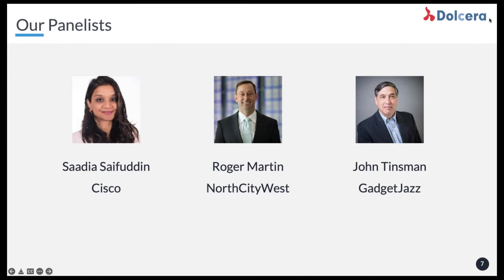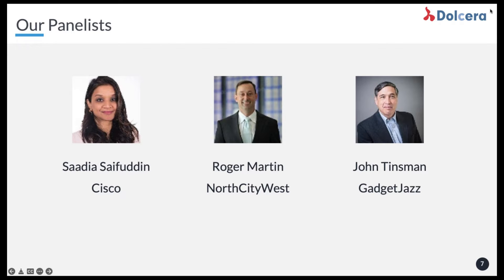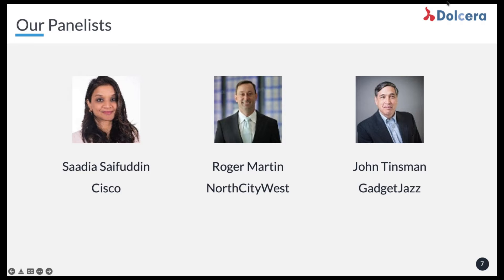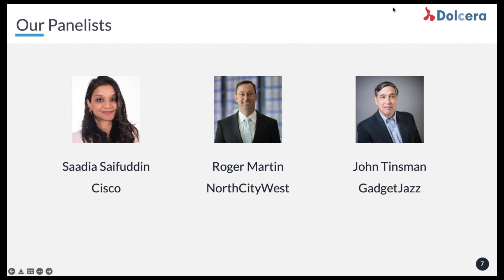AI in IP Departments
How Cisco uses the 'Dolcera PCS' patent analytics tool for their IP analytics needs? excerpt from our AI in IP: A 2022 Review webinar panel discussion today at IAM